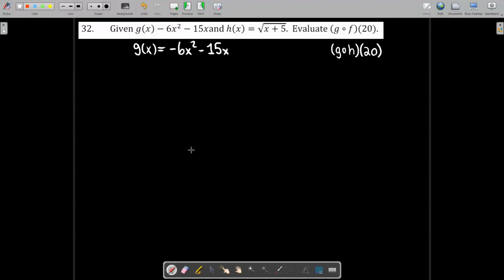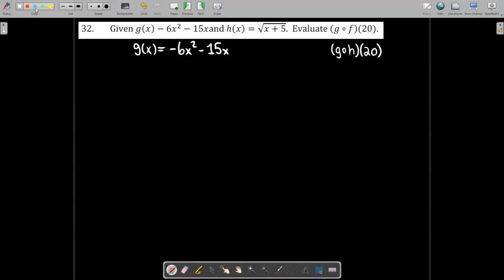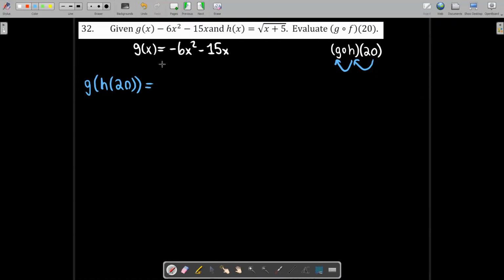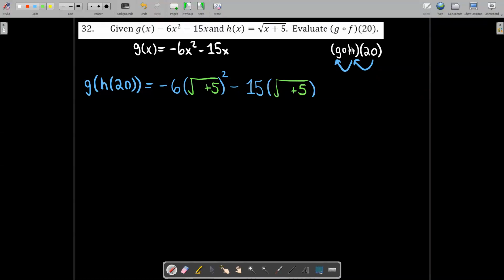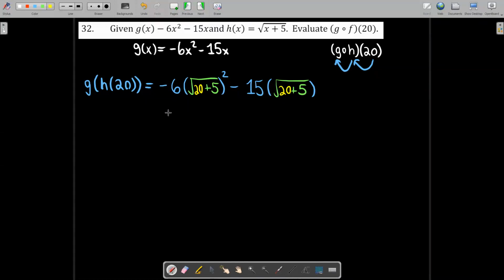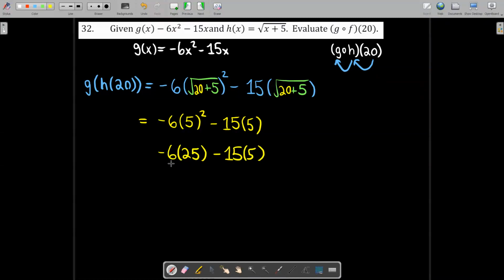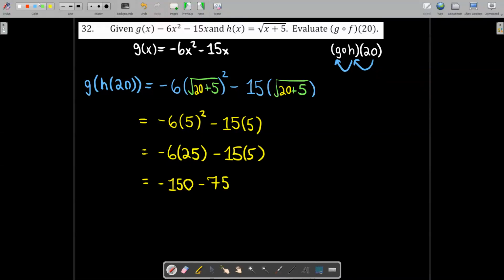PreCal Diag Test Number 32